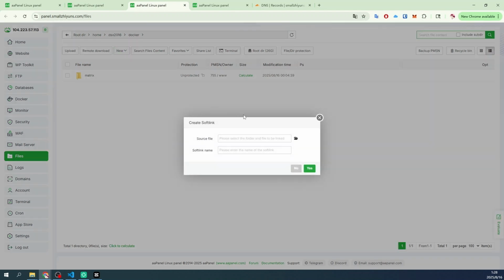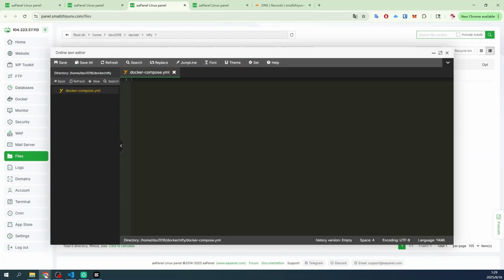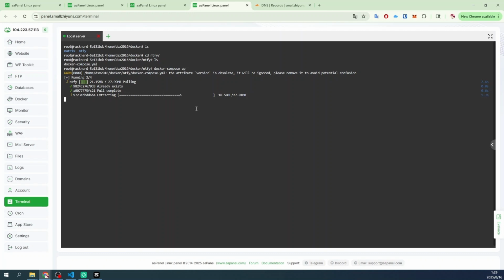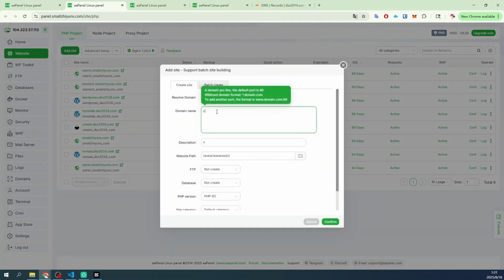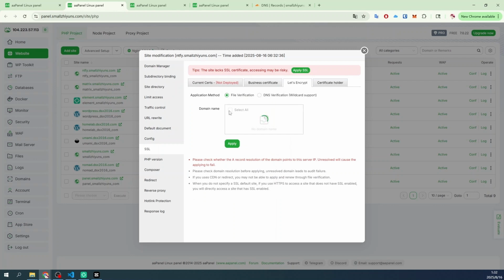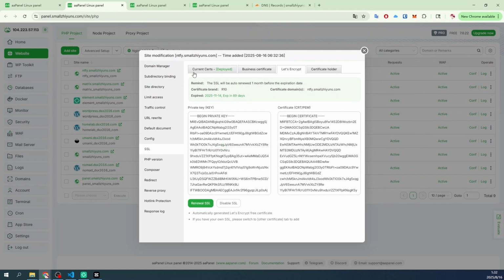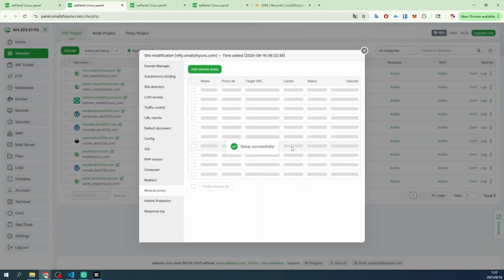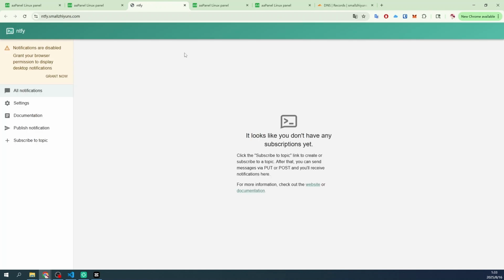How to use vps cloud server to deploy your own open source Android message notification service